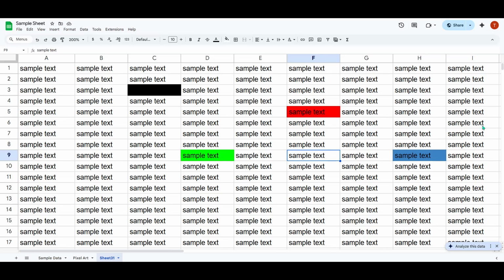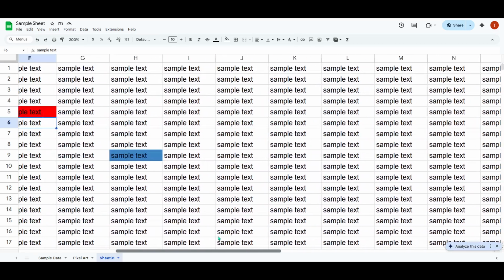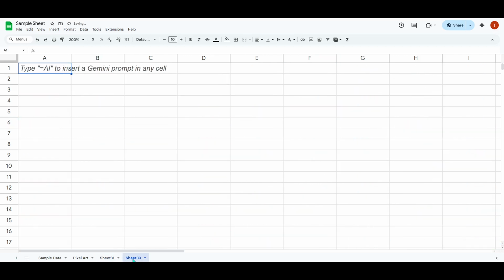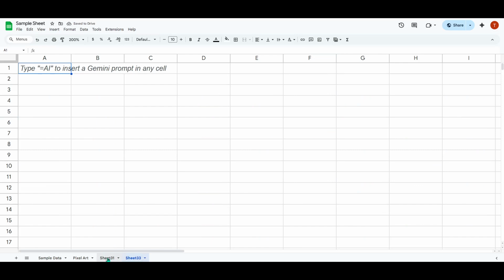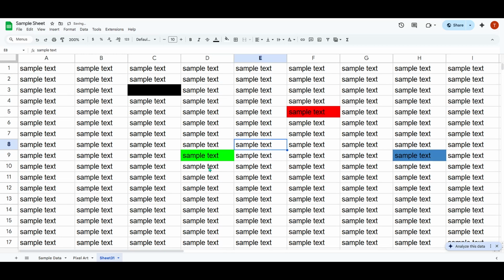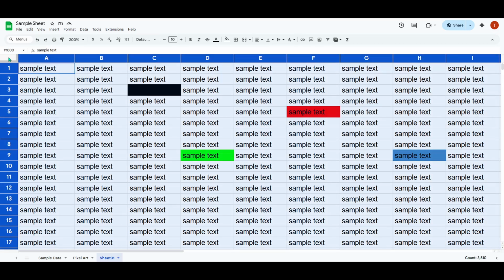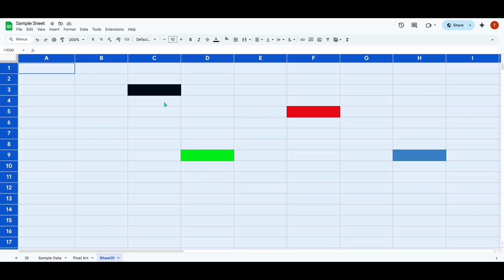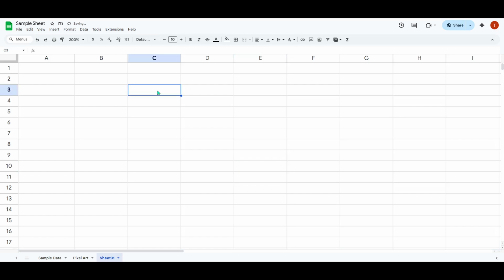How to Clear a Sheet in Google Sheets (Quick Reset Tutorial 2025)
In this video, I’ll show you how to clear an entire sheet in Google Sheets without deleting the sheet tab—perfect for resetting templates, removing test data, or starting fresh.

You’ll learn:
• How to select all and clear content with one click
• The difference between clearing content, formatting, or both
• How to clear data using right-click or menus
• Bonus: Shortcut to clear only specific ranges